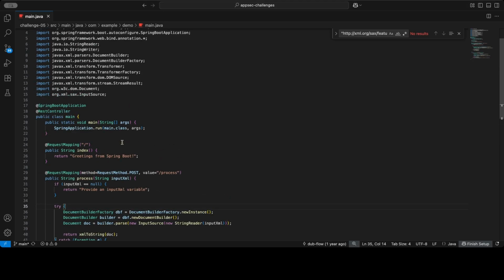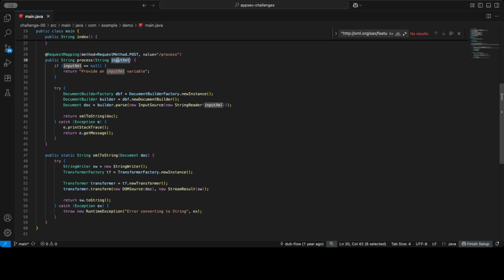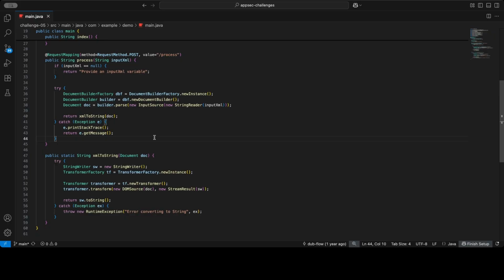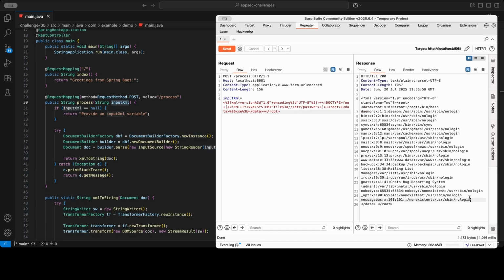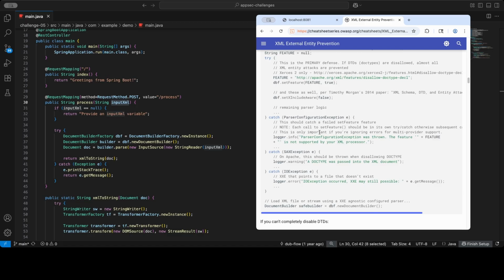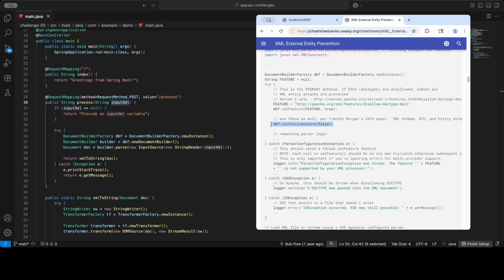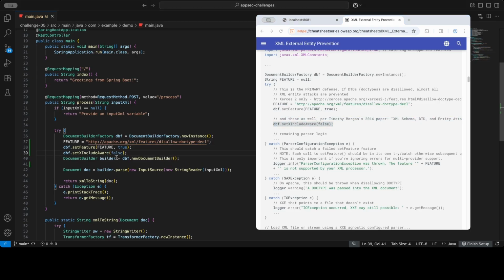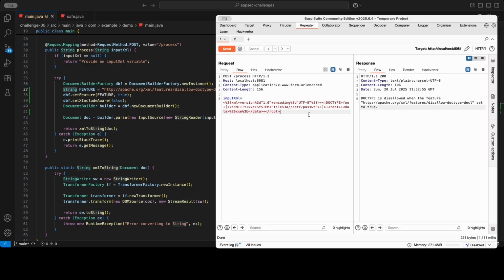Secure Code Review Challenge 05 (XXE) - Walkthrough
This is a walkthrough for my 5th Secure Code Review challenge (XXE).

In this video, I will show how to identify an XXE vulnerability in the source code, how to exploit it, and how to secure the code.